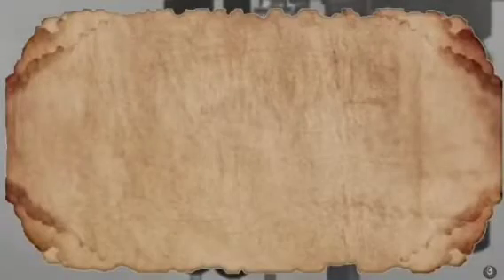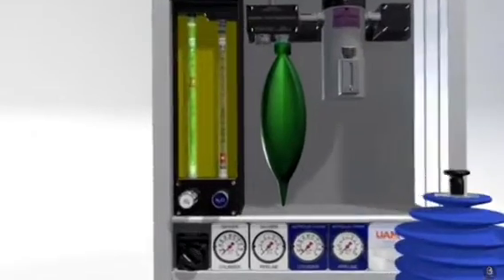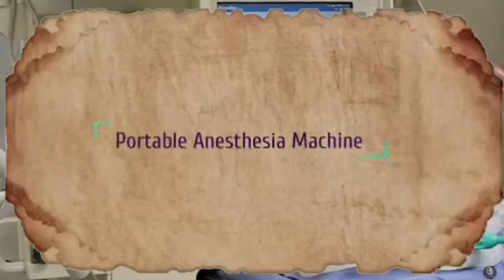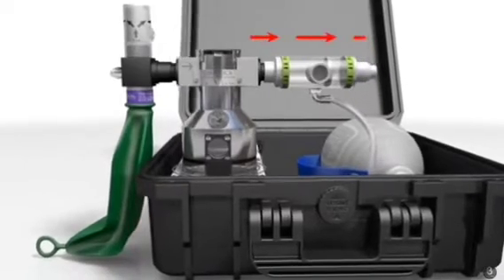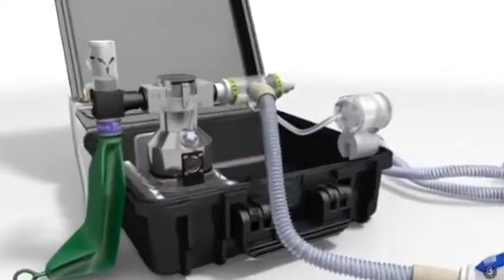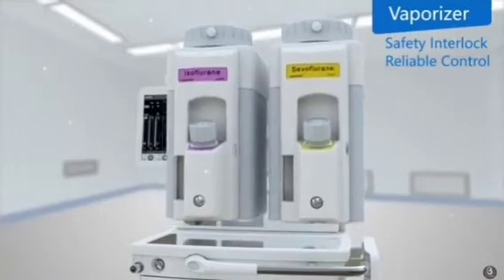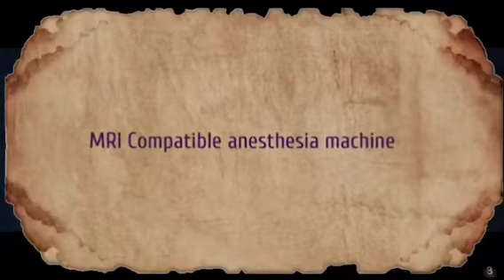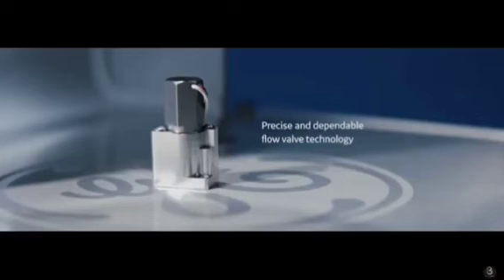How to used GA machine.